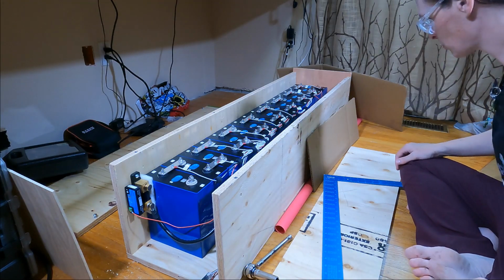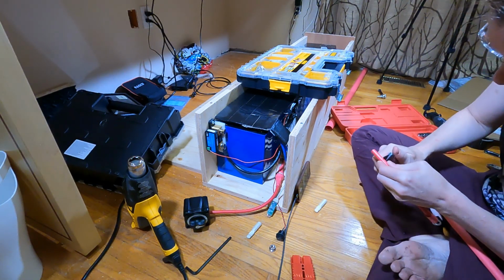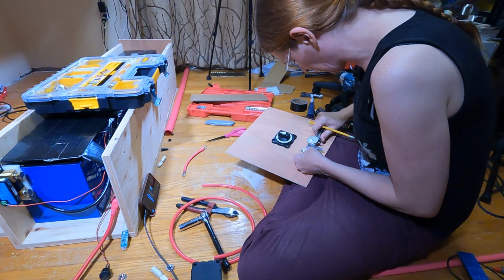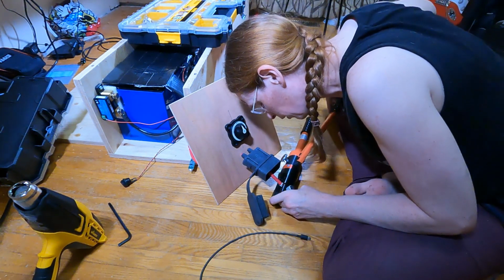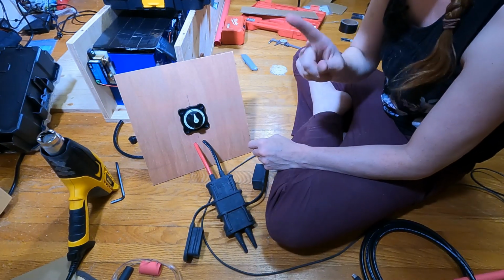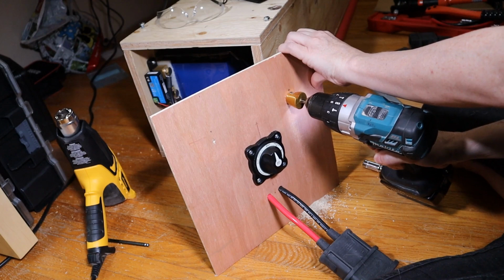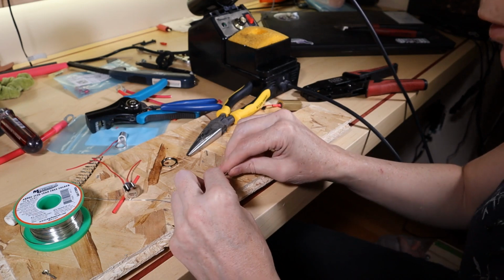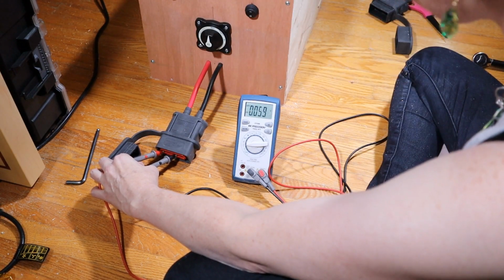Battery Assembled! (and a new camera!) - How to build a 48v Lifepo4 battery (Ep. 12)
The assembly of the battery in the prototype box is complete! Still have a lot of work to do configuring the BMS and smart shunt, but that will come after we get the Victron Quattro setup next video.

The GoPro Hero 9 I was using until now died while recording this video. I switched to a Canon EOS M50 Mark II mid-way, and didn't adjust the audio on the RODE mics properly. Things should be a lot better, video and audio-wise, next time.